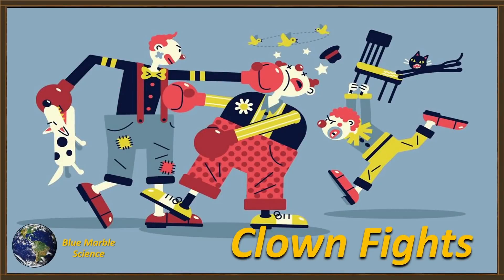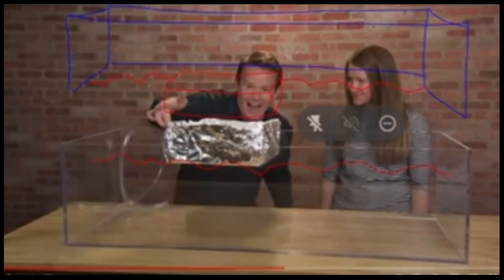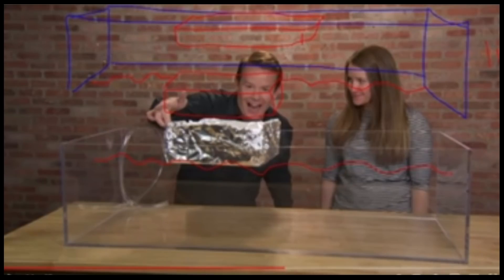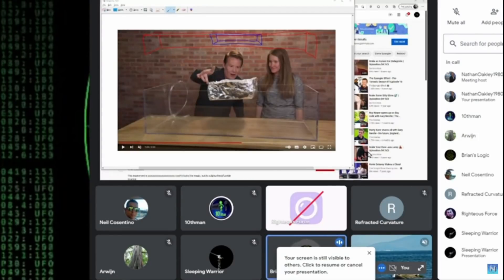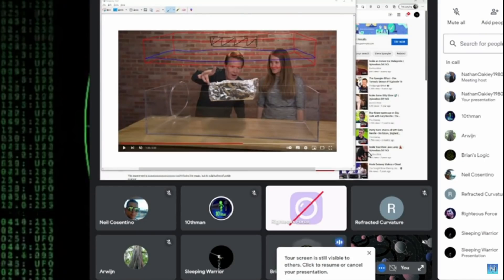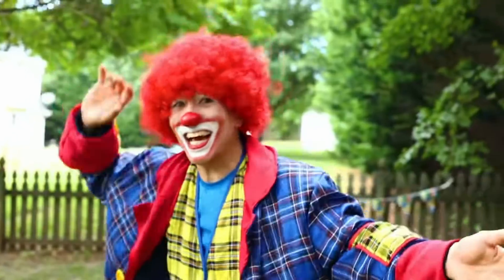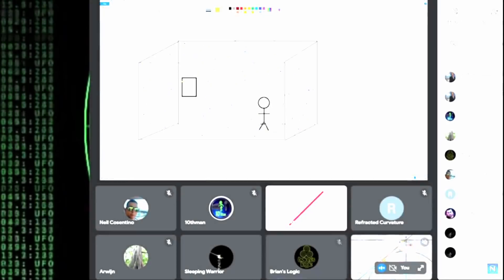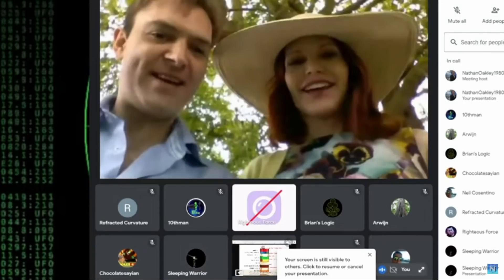When Clowns Fight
This is what happens when nitwits try to teach each other physics - enjoy!